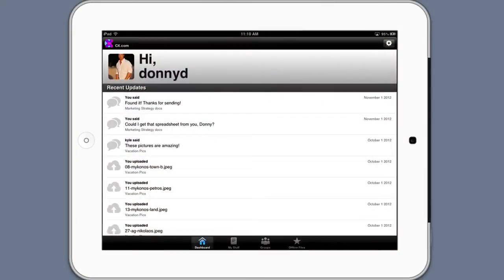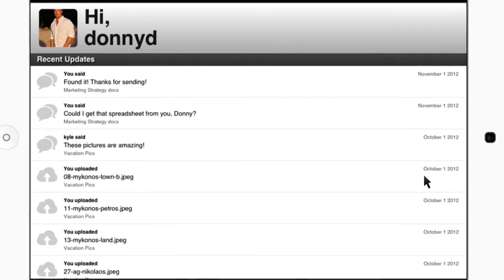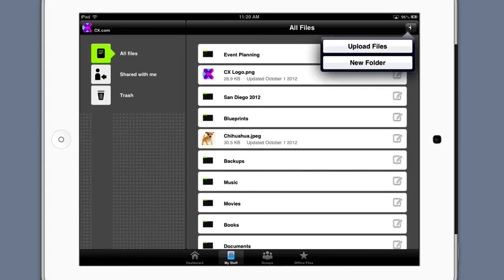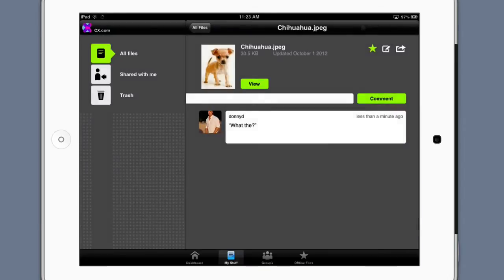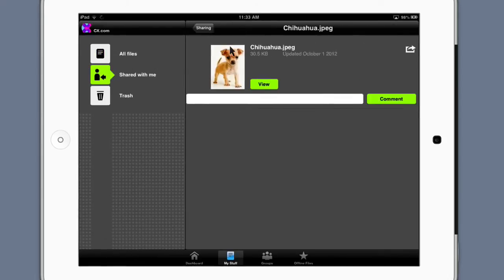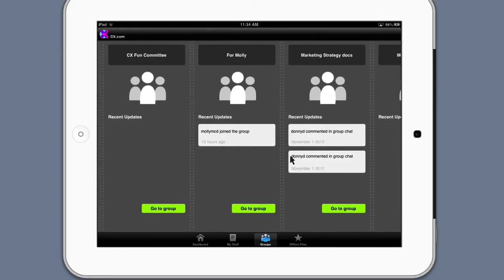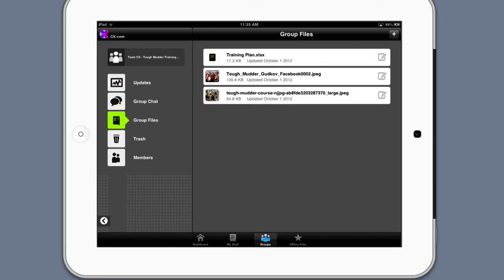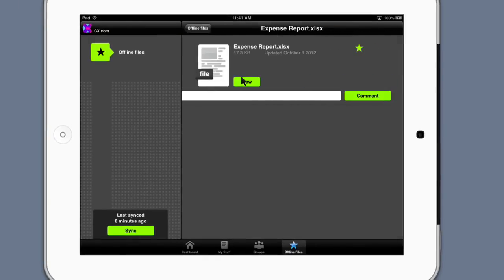Custom Screencast for CX.com for iPad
Learn how to use CX's cloud storage app for iPad. The free app provides business teams and individuals with collaborative online storage that includes groups and real-time notifications.